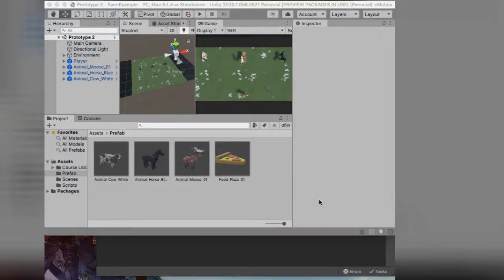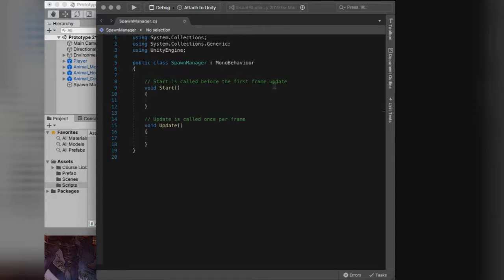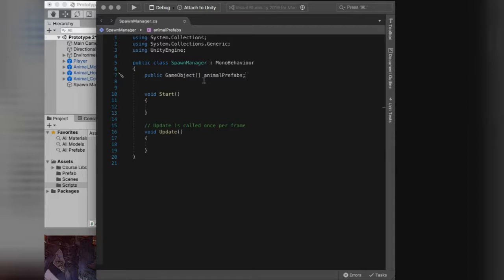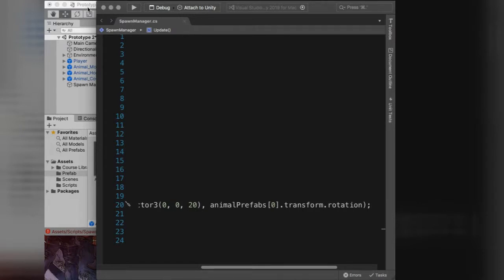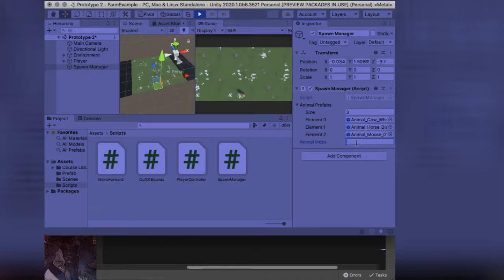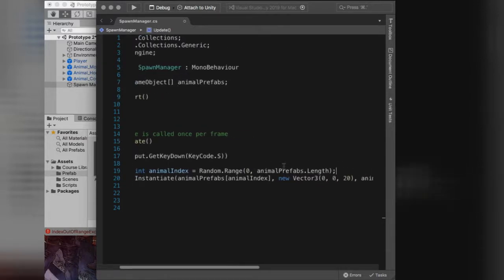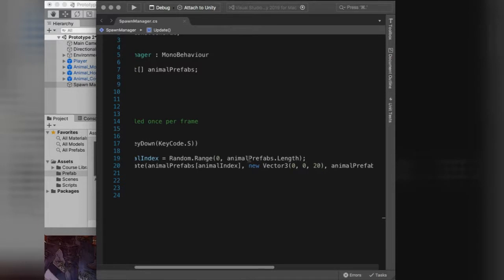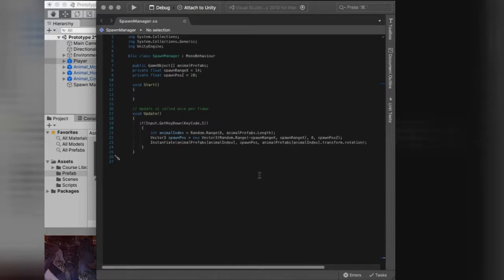CwC Farm II